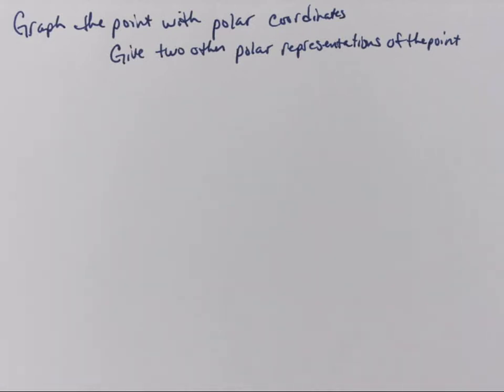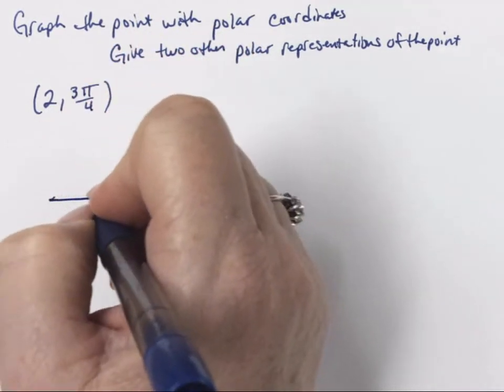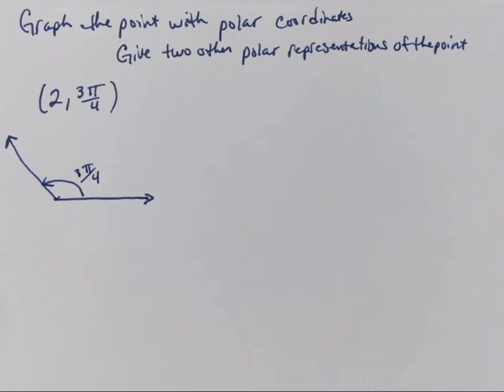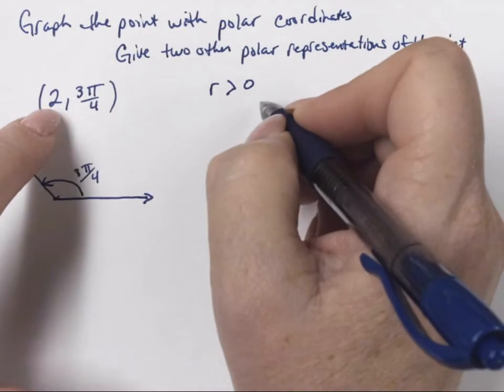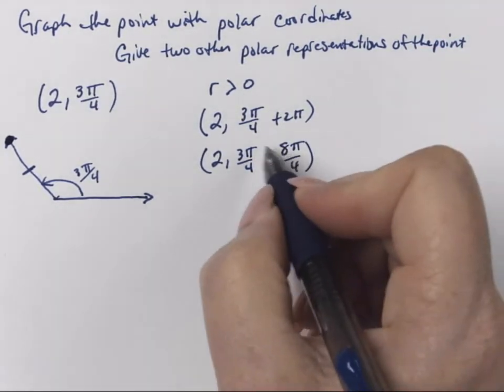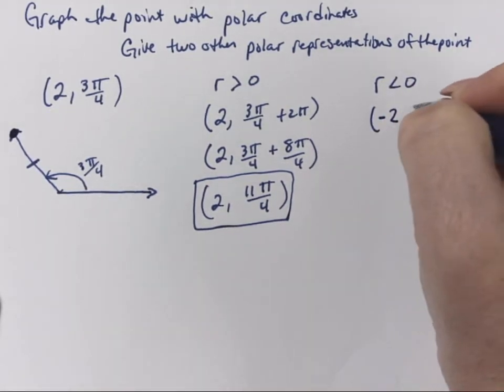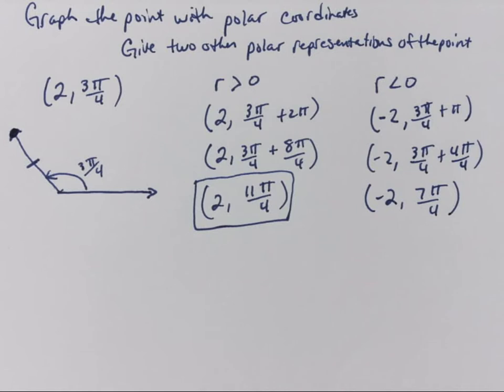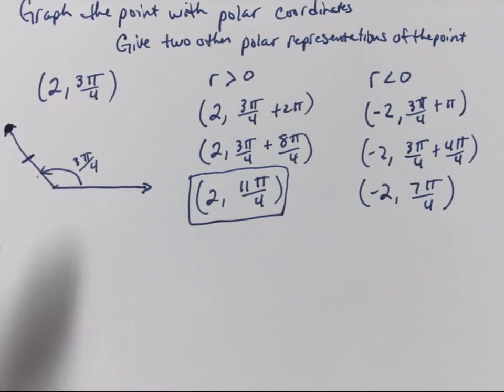Graph polar coordinates and find two other representations of the point